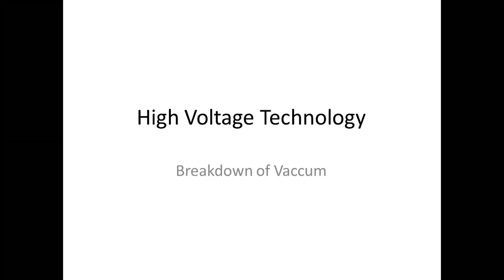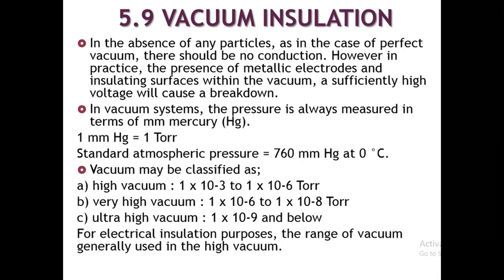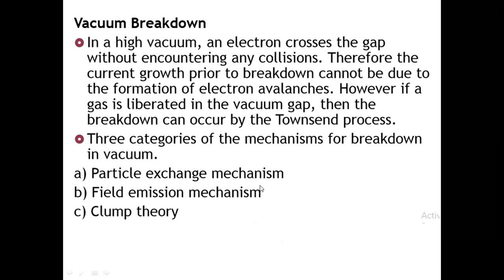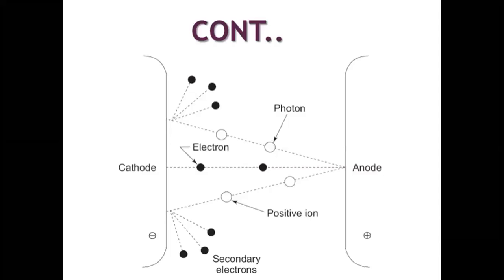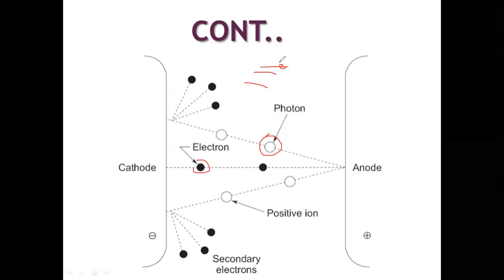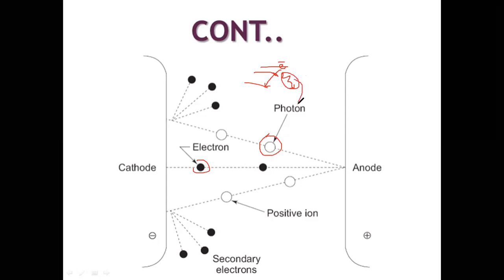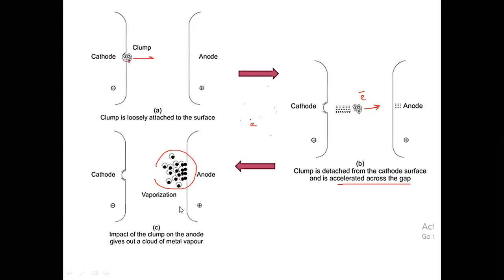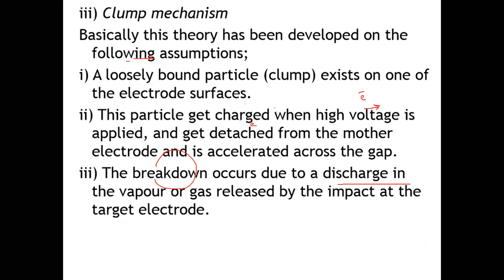Breakdown of Vaccum